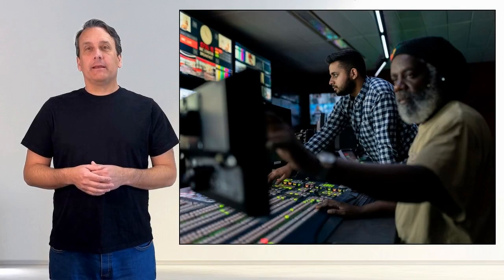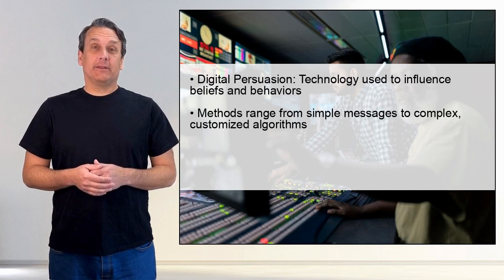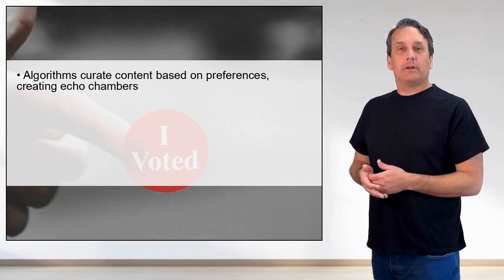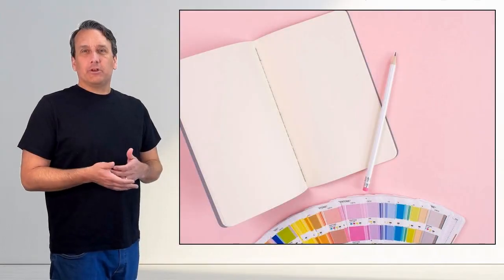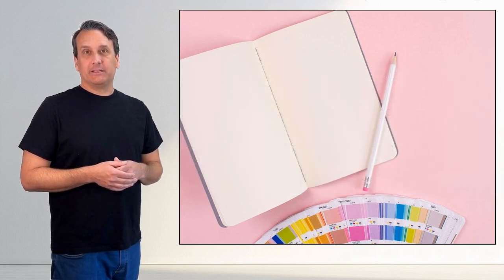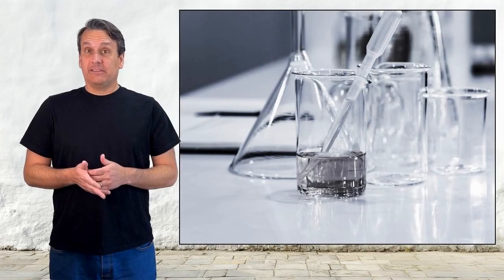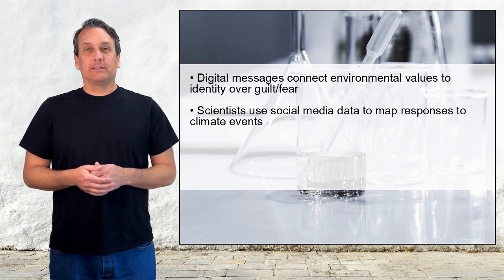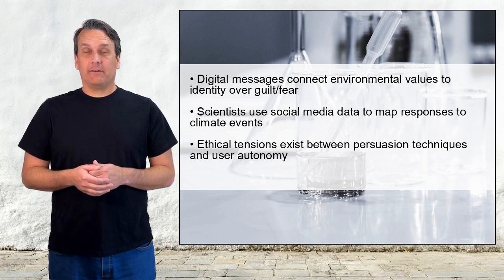Digital Persuasion (Social and Biological Focus)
Video on Digital Persuasion (Social and Biological Focus).